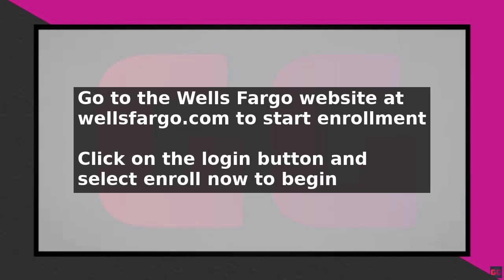How To Open Wells Fargo Online Banking (2025)